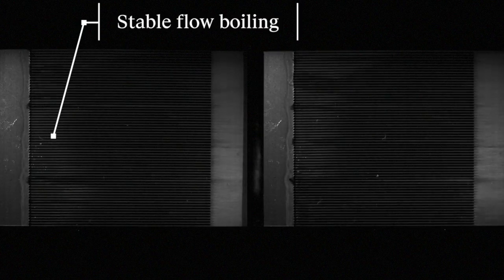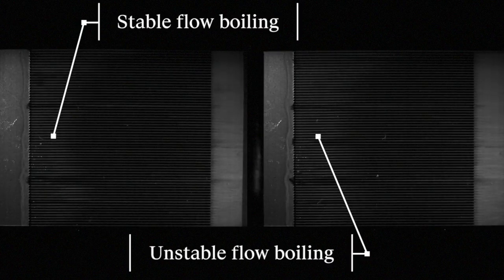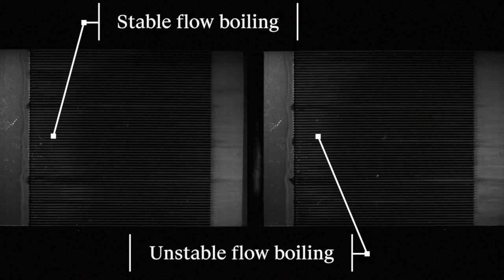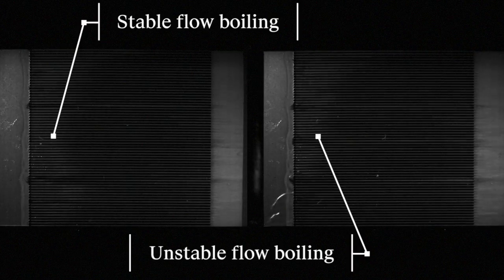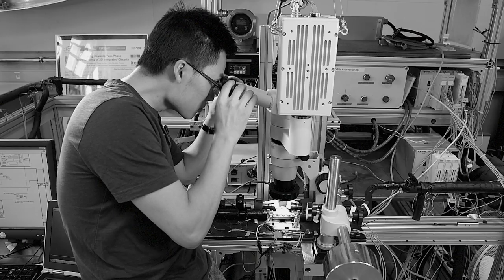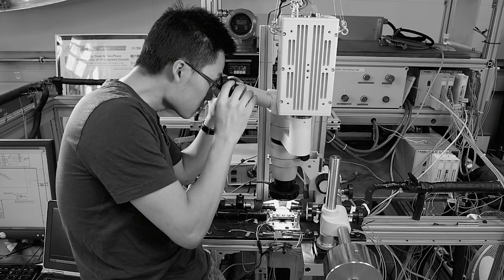EPFL PhD program in Energy - Houxue Huang